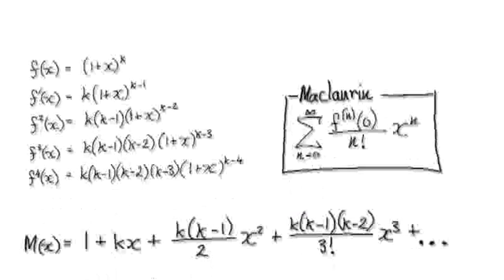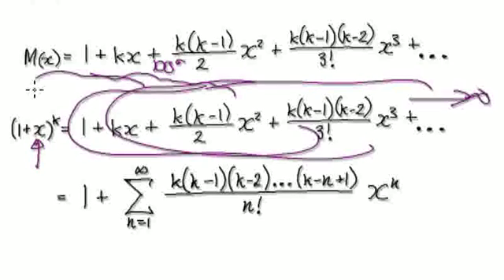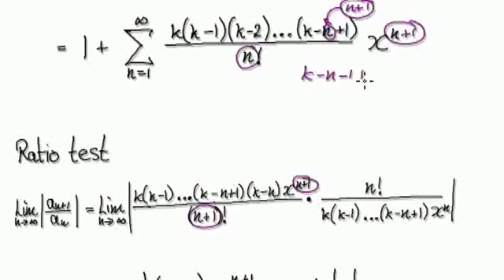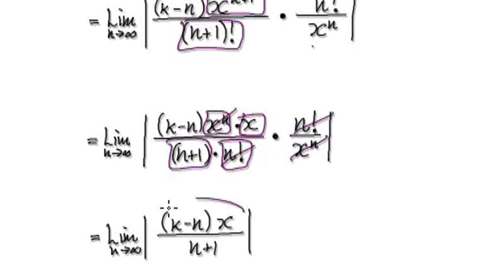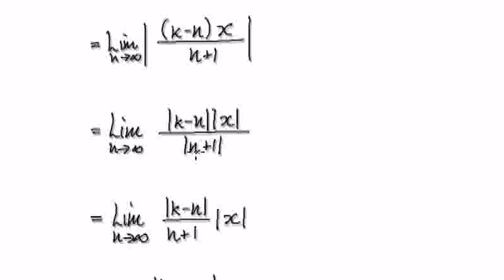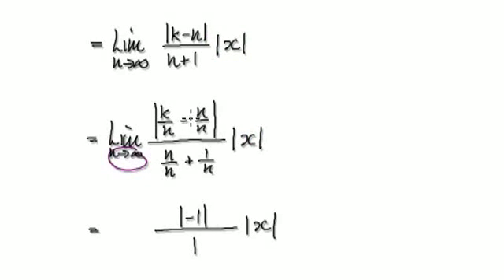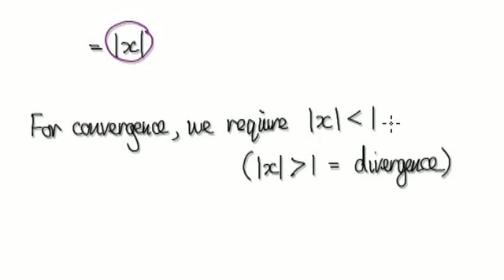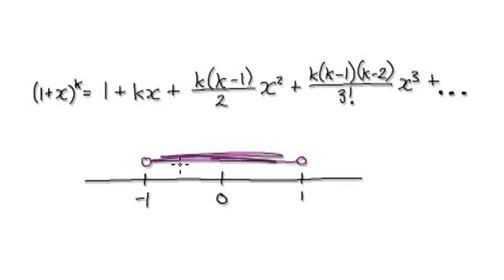Video 2757 - Maclaurin series (1+x)^k - Binomial Series - Convergence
Maclaurin series (1+x)^k - Binomial Series - Convergence